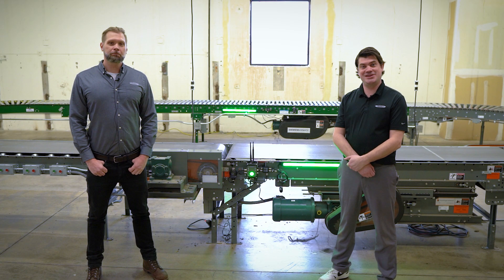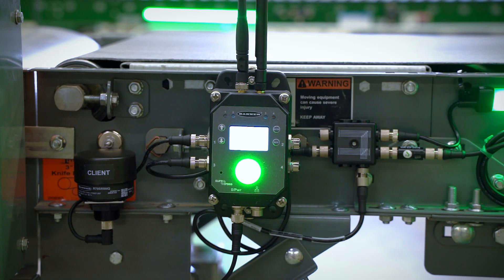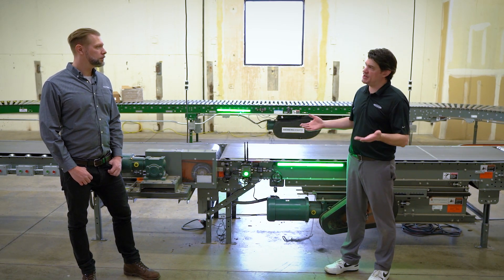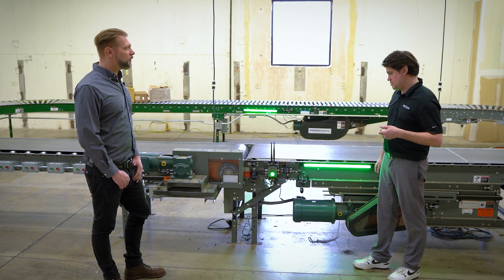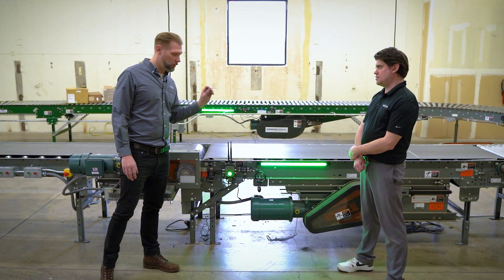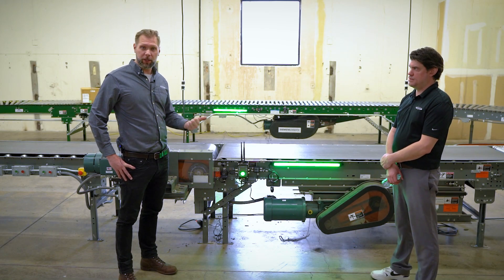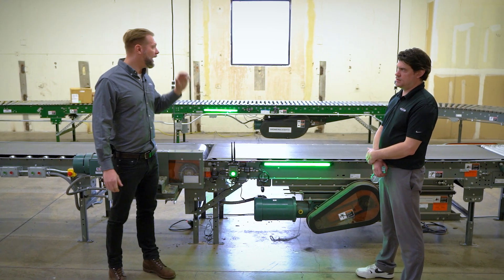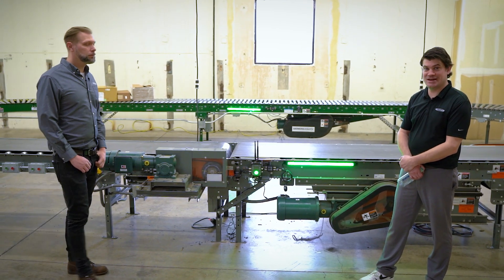DXM1200-X2 IIOT Gateway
Simplify Condition Monitoring with One Gateway
By seamlessly integrating wired and wireless devices, the DXM1200-X2 brings condition monitoring to every part of a facility: easy-to-access areas, hard-to-reach places, and everywhere in-between, including harsh environments with its IP67-rated housing. The DXM1200-X2 can connect up to 200 devices, delivering critical performance and machine health data from hundreds of both Banner and third-party devices. Using your choice of simple or complex programming, it can process this information on the edge, then send it via both Ethernet and cellular networks to be consumed anywhere in the world via an easy-to-use cloud dashboard.